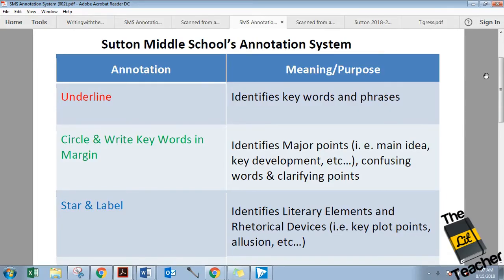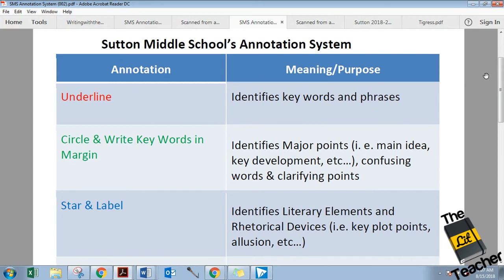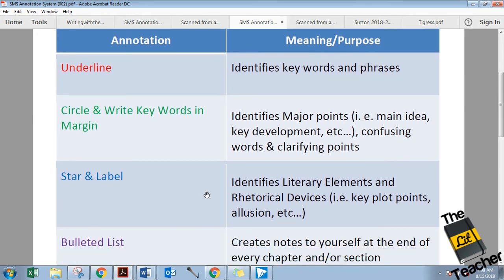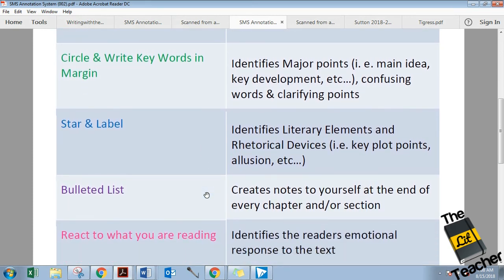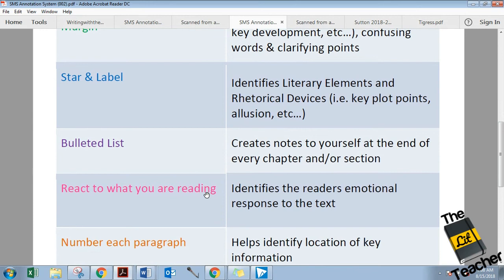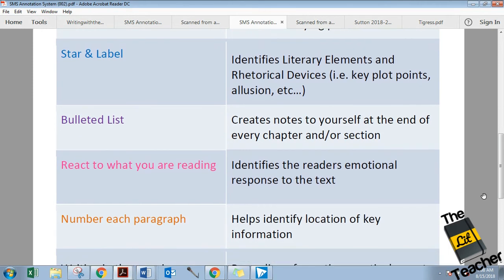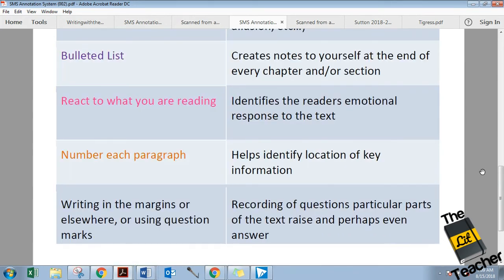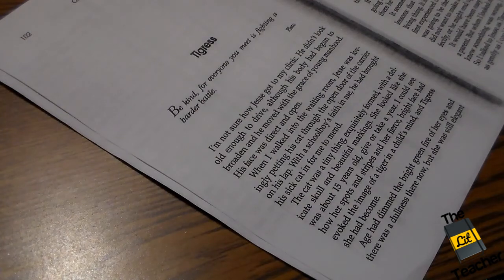Annotating a Text